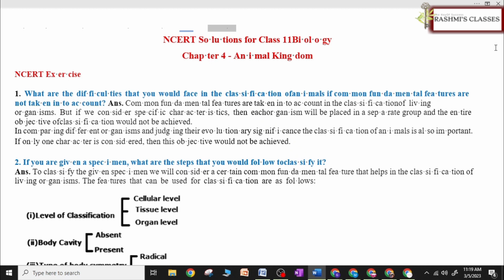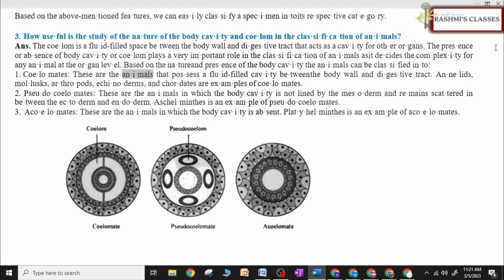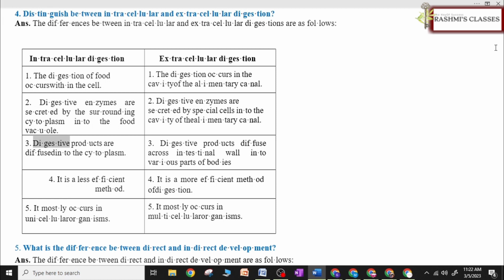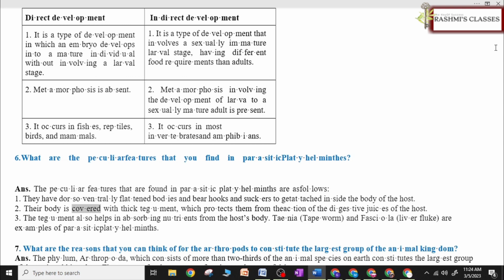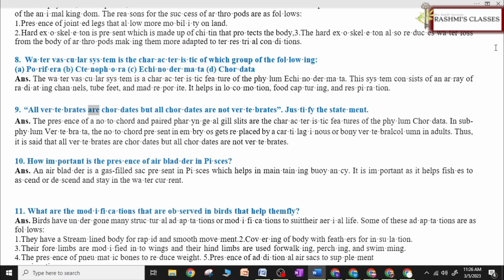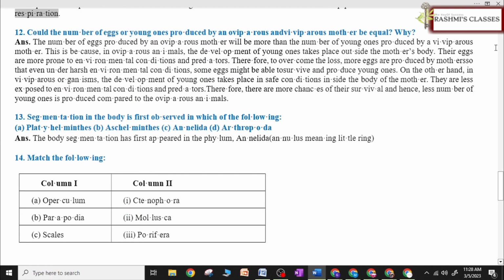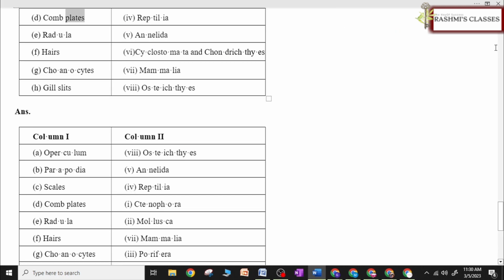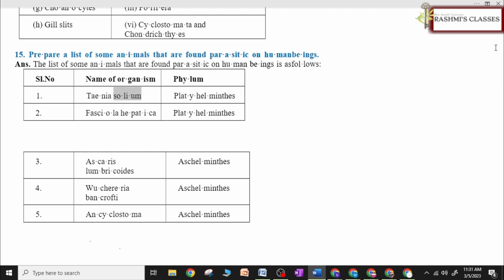SOLVED EXERCISE ncert class11biology CH-4 ANIMAL KINGDOM